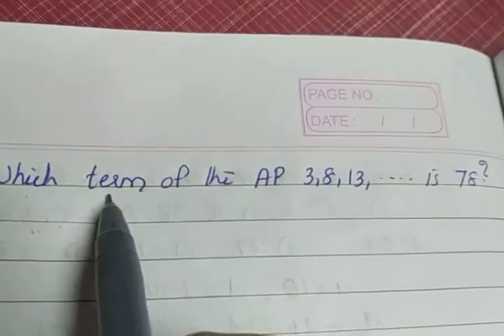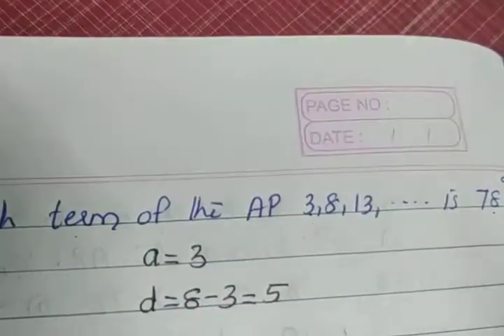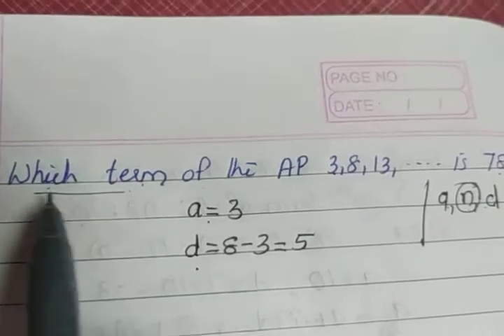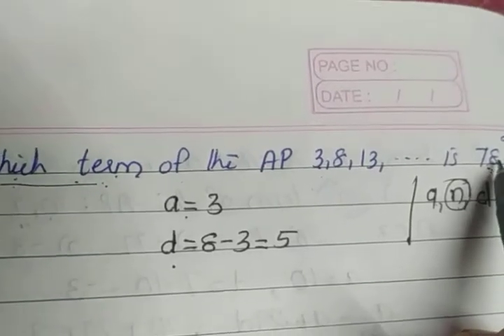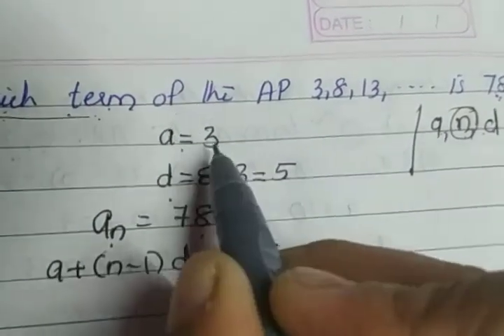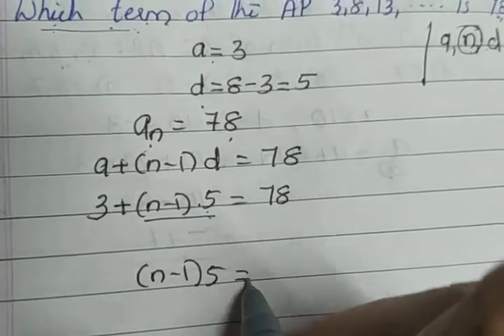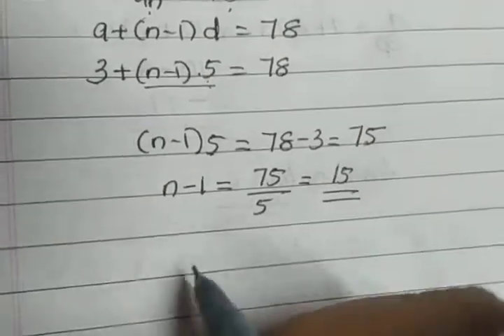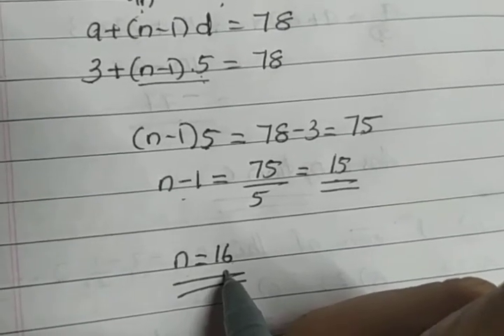Cbse X Maths A P (part 18)